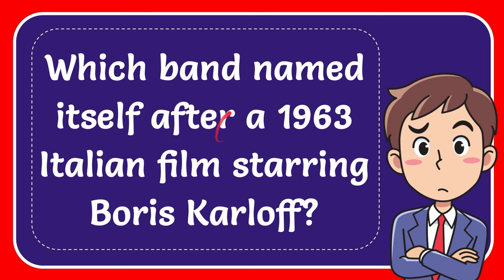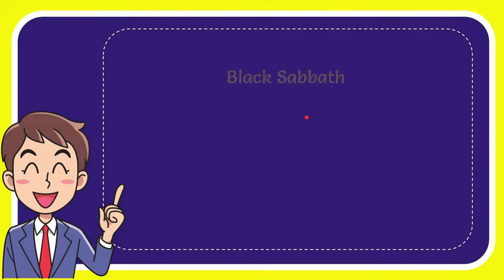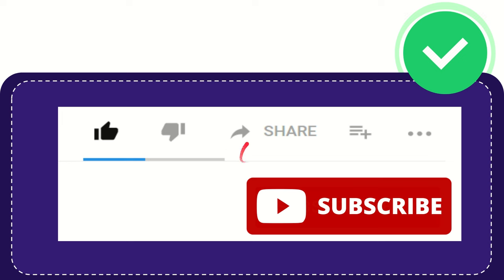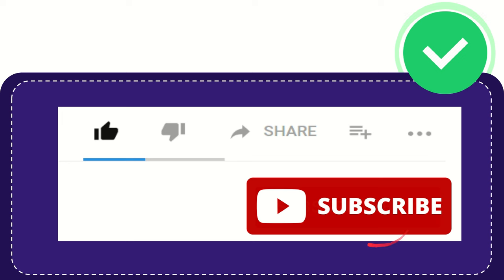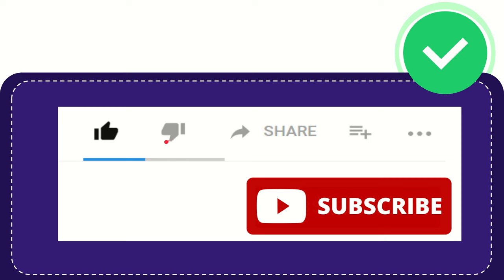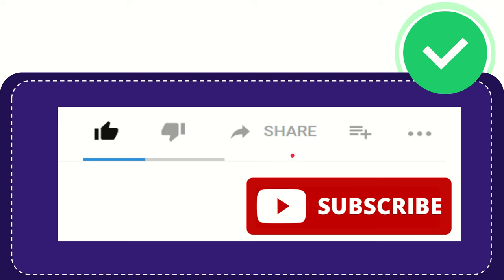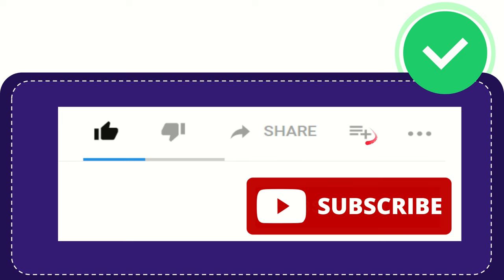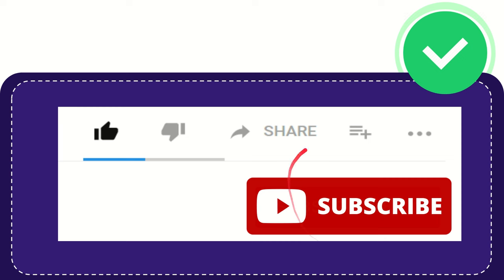Which band named itself after a 1963 Italian film starring Boris Karloff? Answer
Black Sabbath is a renowned British rock band that formed in Birmingham, England, in 1968. The band consists of Ozzy Osbourne, Tony Iommi, Geezer Butler, and Bill Ward. They chose the name "Black Sabbath" for their band after being inspired by the 1963 Italian horror film "Black Sabbath" (original title: "I tre volti della paura" or "The Three Faces of Fear").

Directed by Mario Bava, the film "Black Sabbath" starred Boris Karloff, a prominent actor known for his roles in classic horror movies. The film is an anthology consisting of three separate horror segments, each with its own distinct theme. It was noted for its eerie atmosphere and chilling storytelling.

The band members of Black Sabbath found the name "Black Sabbath" fitting for their musical style and image. They were drawn to the dark and macabre themes presented in the film. By adopting this name, they wanted to capture the ominous and foreboding nature that reflected their musical direction.

Black Sabbath is widely considered one of the pioneers of heavy metal music. Their self-titled debut album, released in 1970, showcased their distinctive sound characterized by heavy, downtuned guitar riffs, haunting melodies, and themes of darkness, horror, and the occult. This album and subsequent releases had a profound impact on the development of the heavy metal genre.